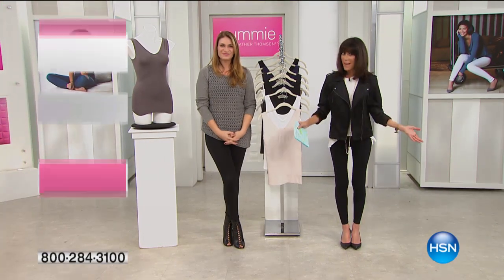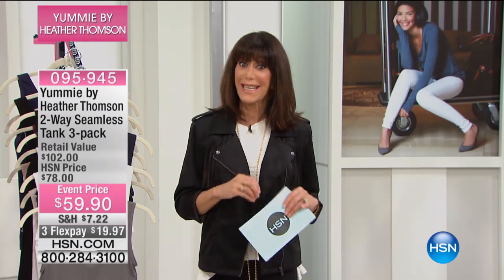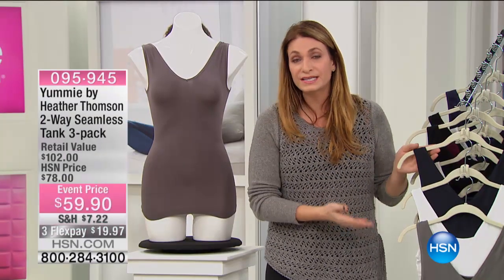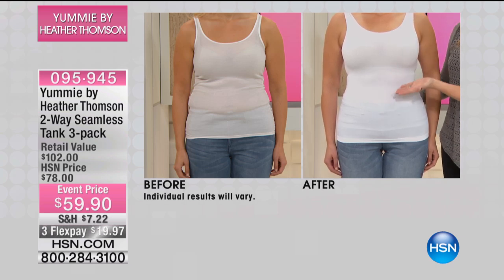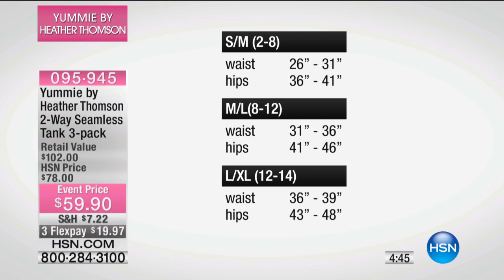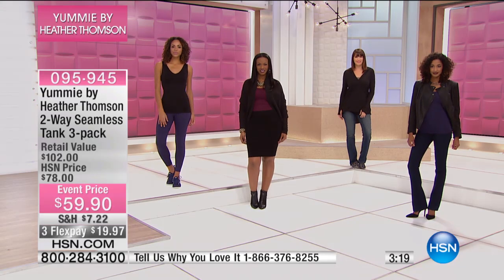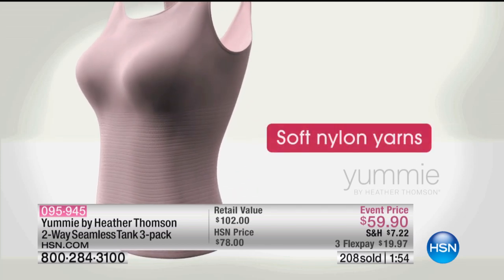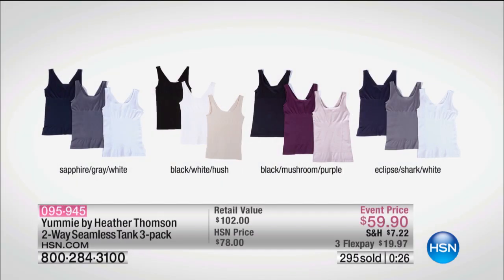Yummie 3pk Seamless 2 Way Tank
Yummie by Heather Thomson Seamless Control Tank 3pack
Create the figureflattering form you love in an instant. Pullon these smoothing tanks for a seamless look that works well under a variety of...